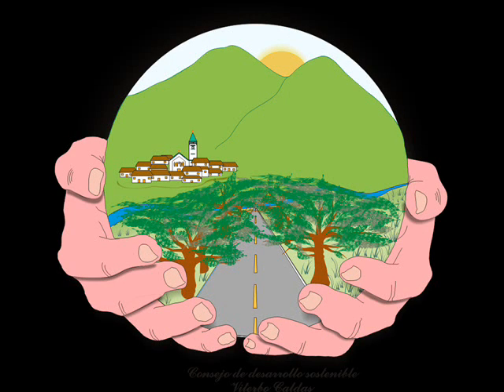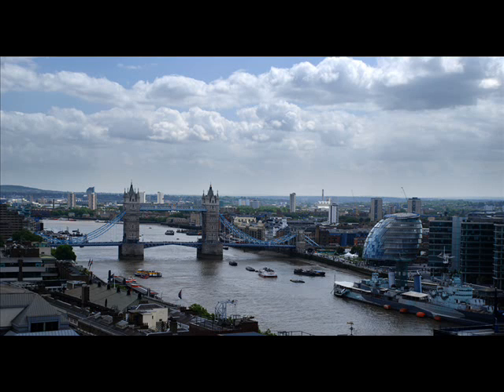City Hall Building